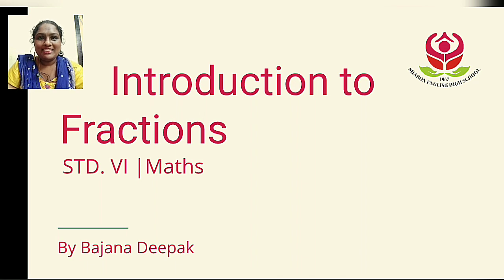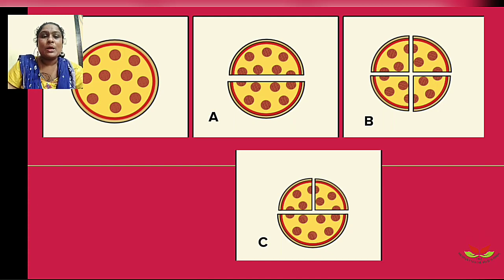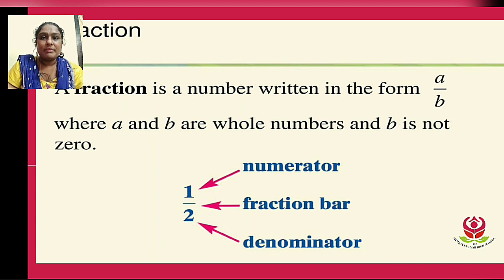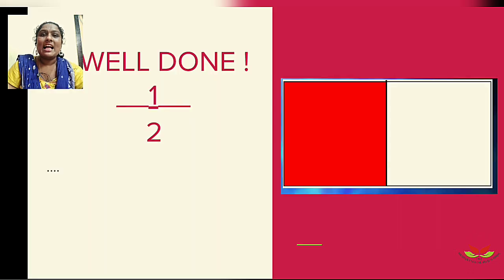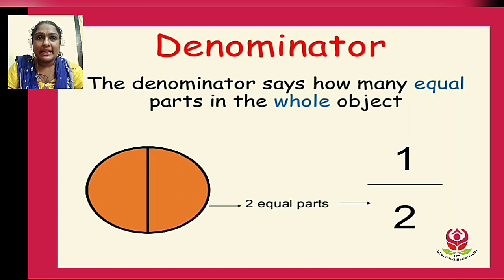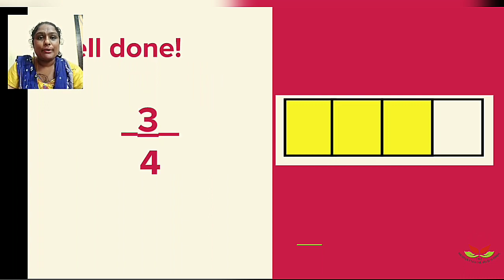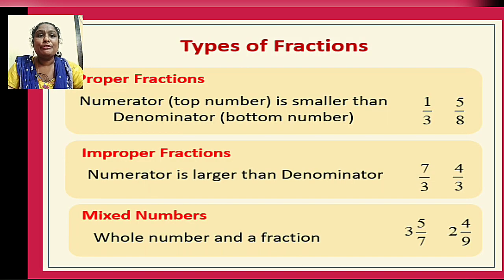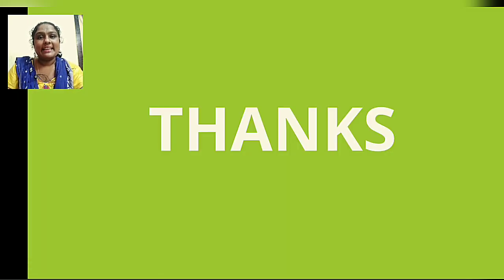Std.6 |Maths| Fractions by Ms. Bajana Deepak